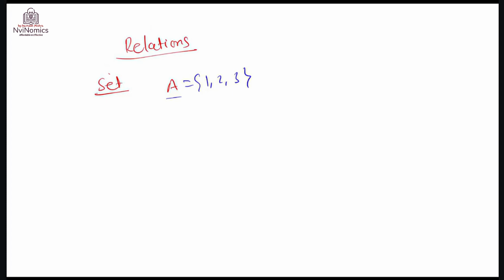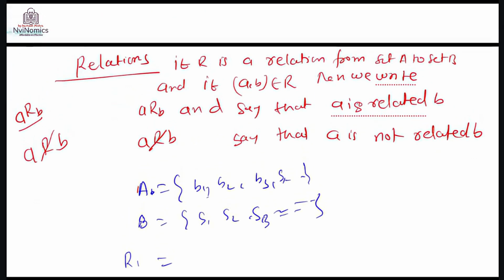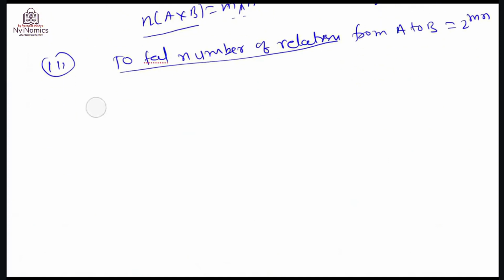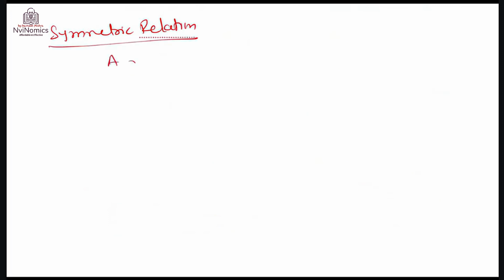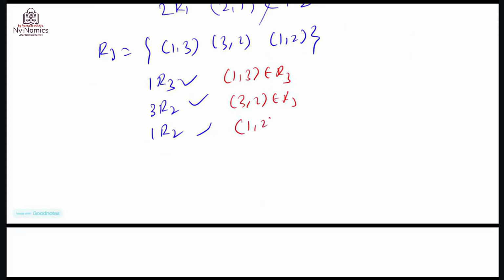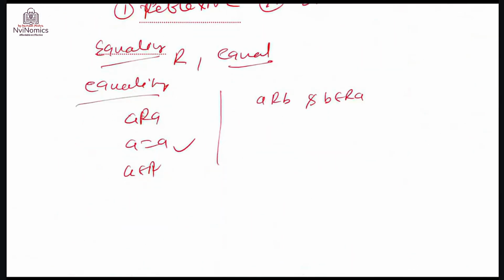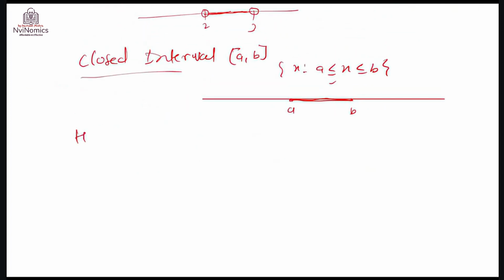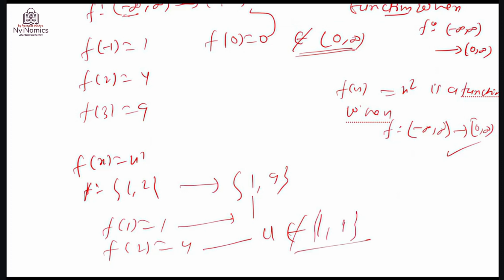Math class 03